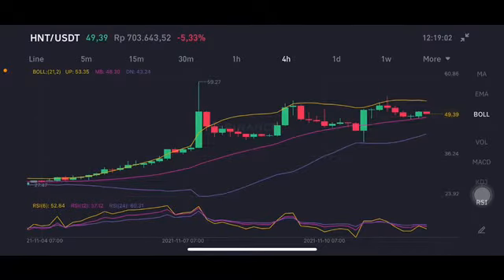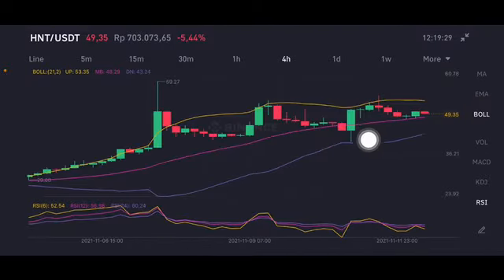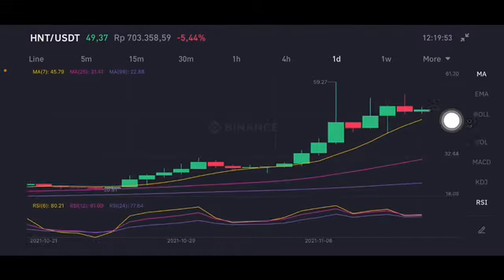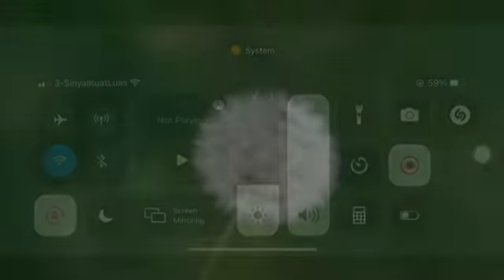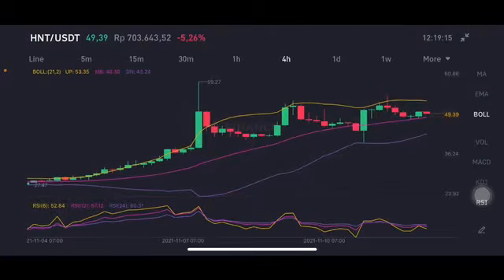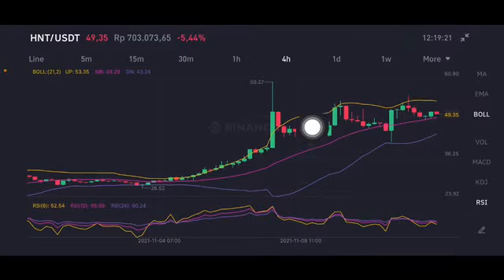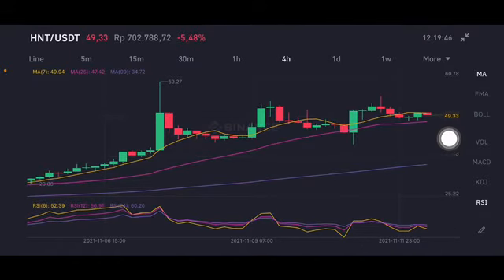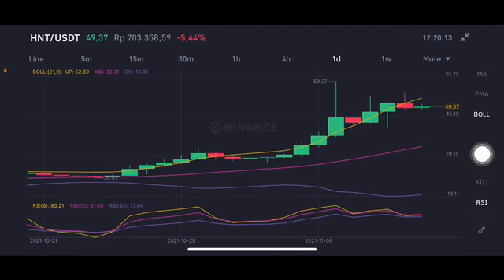HNT PRICE PREDICTION | HNT PRICE ANALYSIS | HNT TECHNICAL ANALYSIS | HNT CRYPTO | HNT COIN